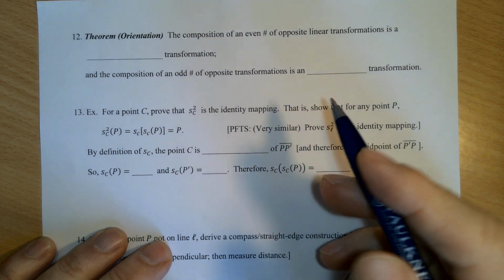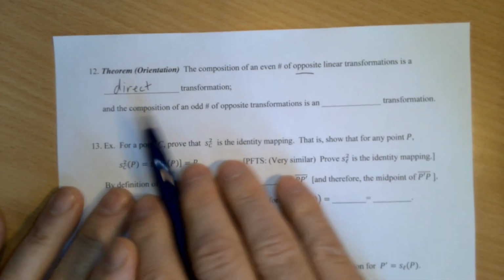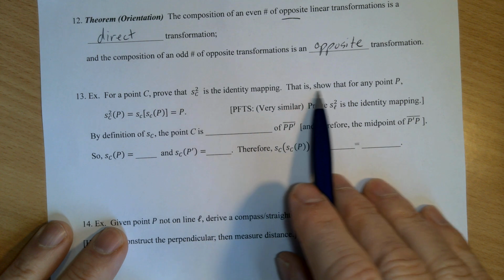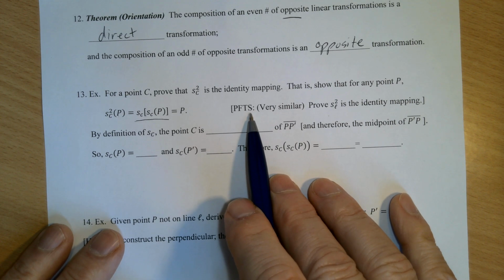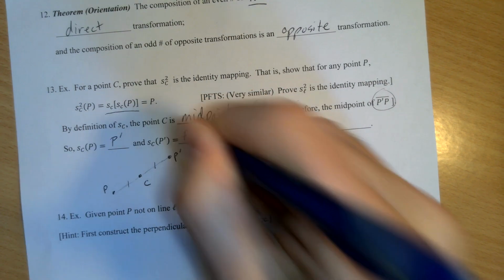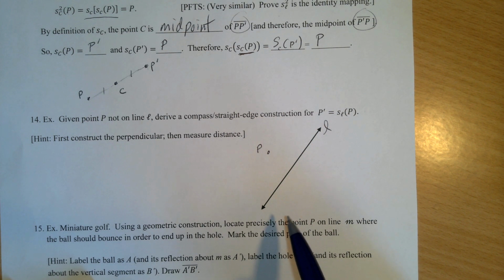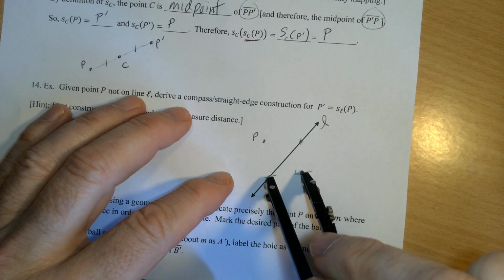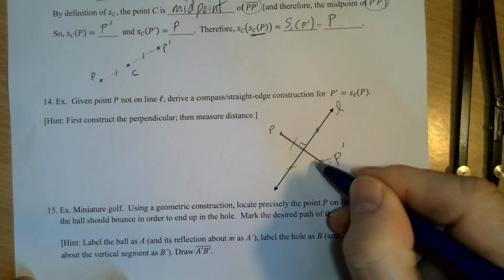Reflections : Building Blocks for Isometries - 5.2.e